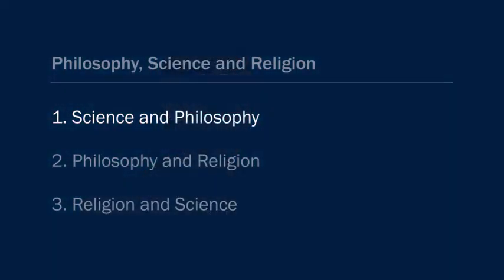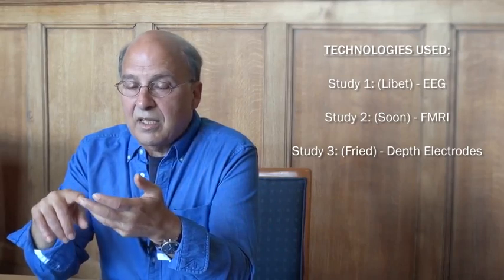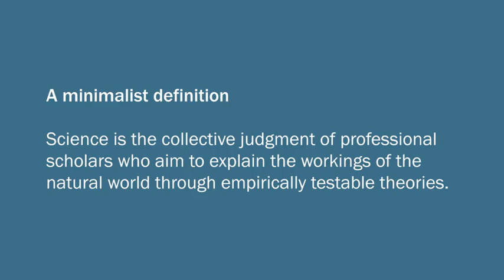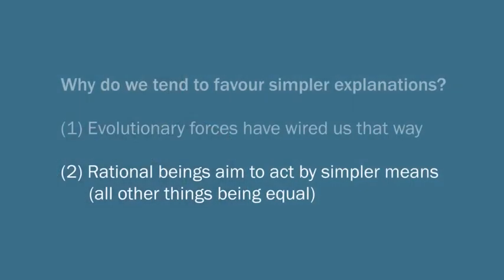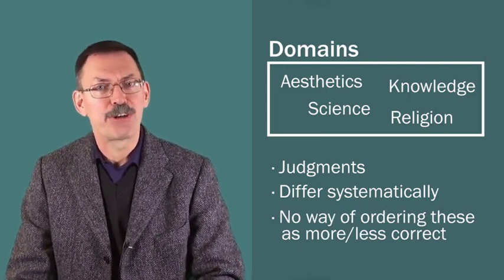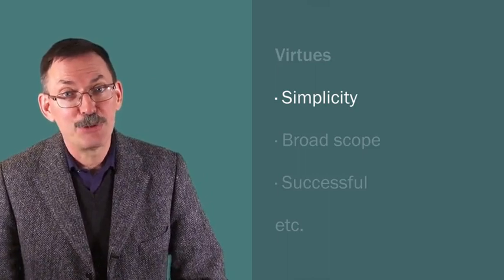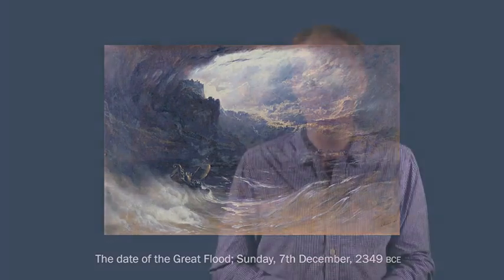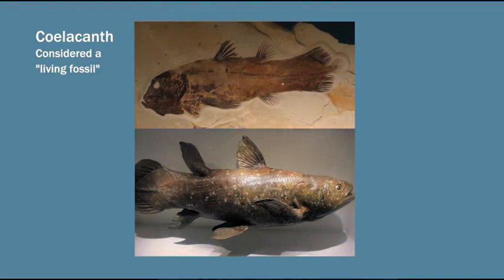Philosophy of Science and Religion